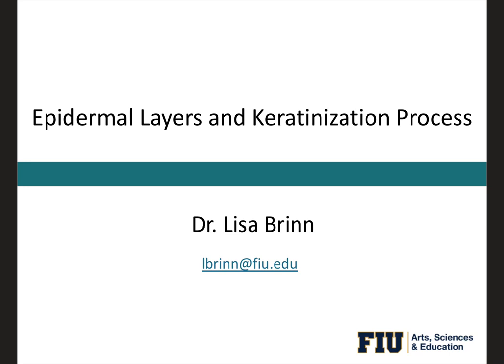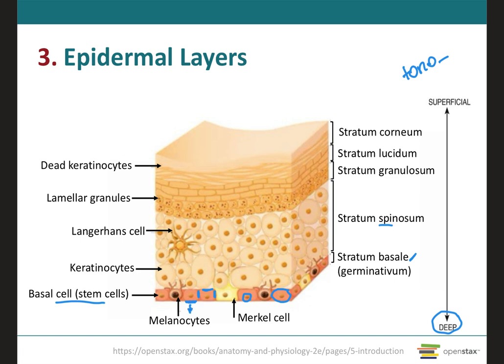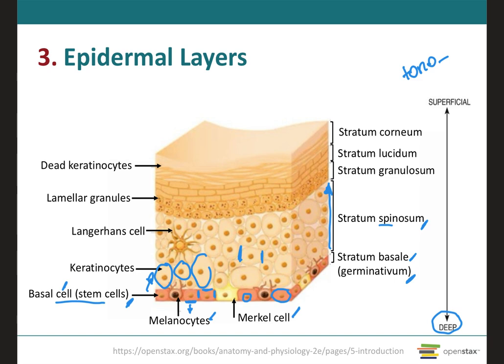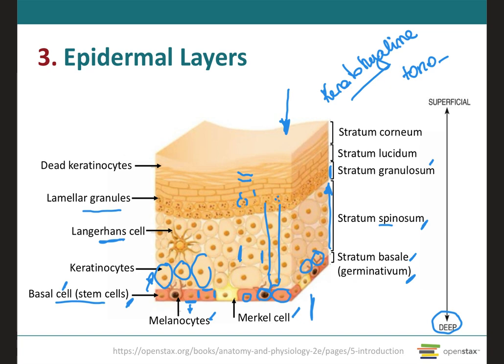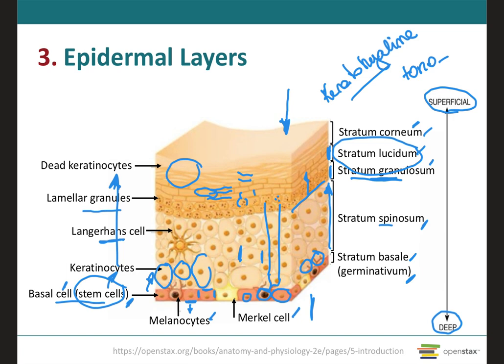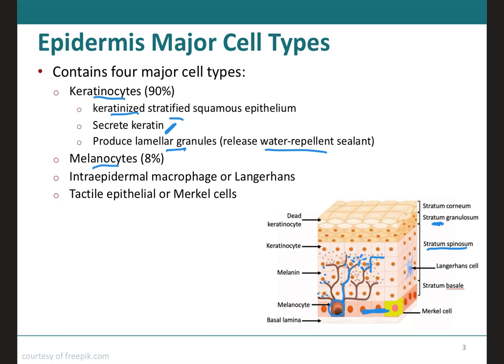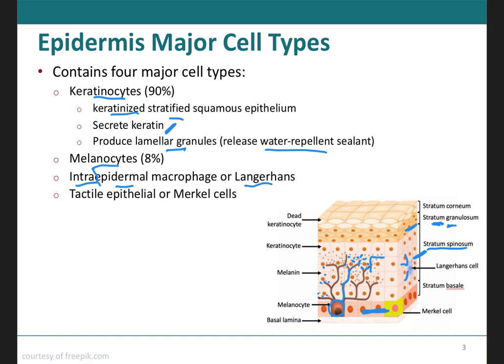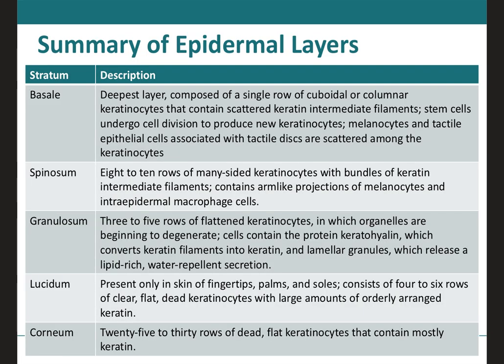Epidermal Layers & Keratinization